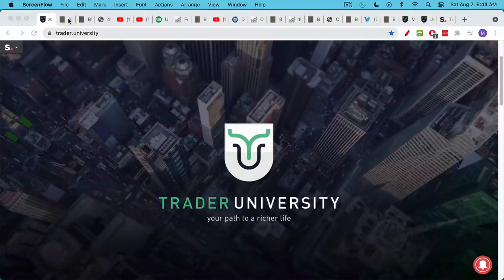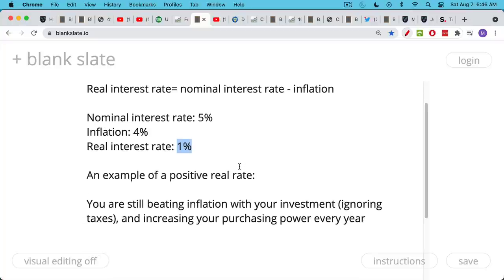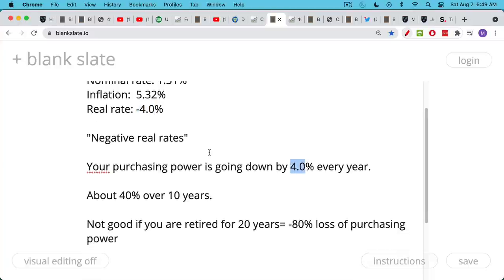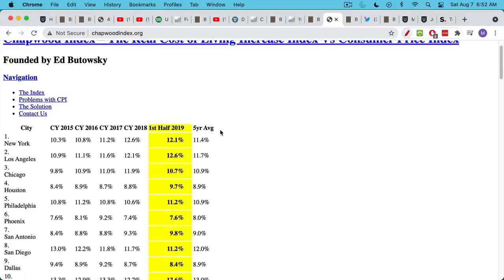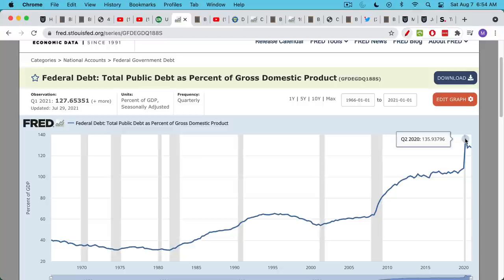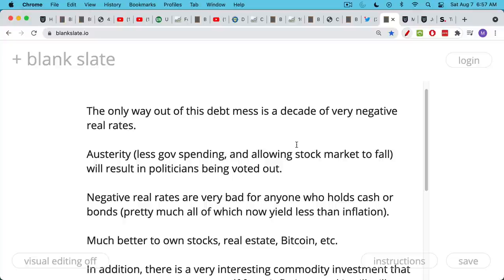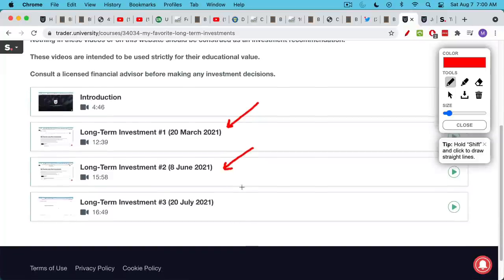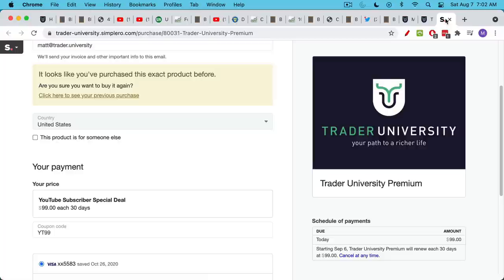The Great Reset and Negative Real Rates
In this video, I discuss how negative real interest rates will be the primary policy choice that will be used to bring debt/GDP levels back to more normal historical levels.

Real rates are just nominal interest rates adjusted for inflation.

Negative real rates imply a loss of purchasing power, which is bad for savers, but good for debtors like the US government.

A prolonged period of negative real interest rates will be extremely bad for holders of bonds and cash, while not as bad for those who hold stocks, real estate, Bitcoin, and some commodities.